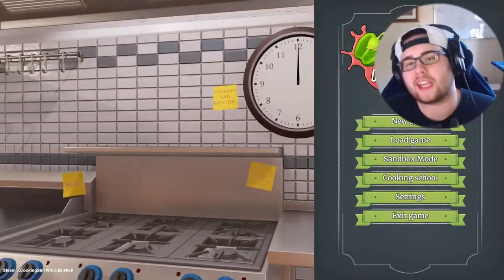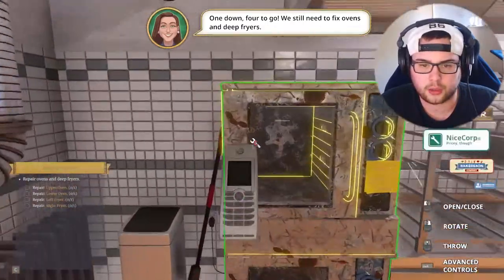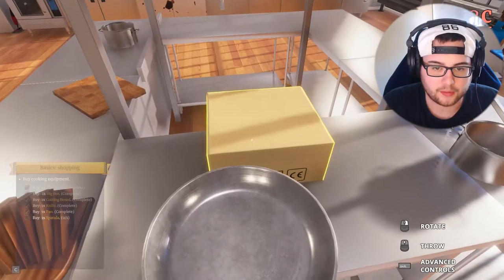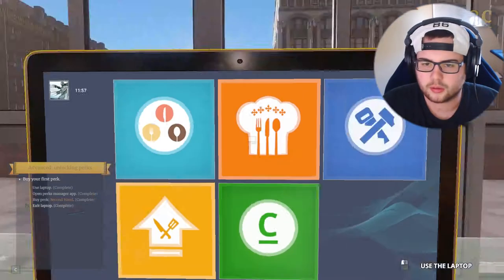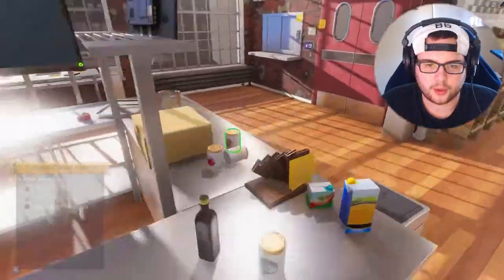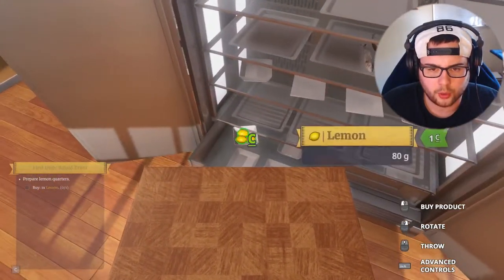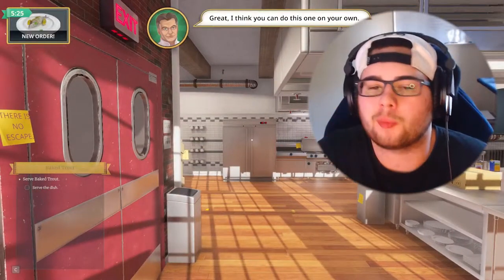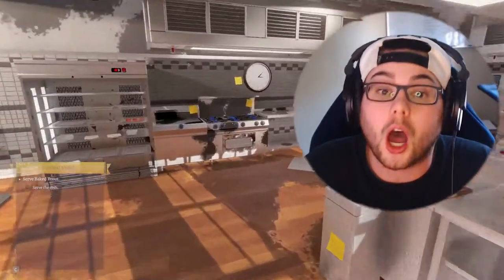Cooking Simulator BETA 2019- WELL THIS DIDN'T GO AS PLANNED...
Cooking Simulator 2019- WELL THIS DIDN'T GO AS PLANNED...

Experience the world of restaurant cooking in a highly polished, realistic kitchen. Use ovens, gas stands, pots, pans, bowls and plates, everything you need. Prepare dozens of lifelike ingredients - from vegetables through fish to steaks and poultry - to cook over 60 real dishes, or anything you like.

❓What is this channel about:
This channel is about bringing YOU the viewer an enjoyable game play video that will hopefully make you smile. I hope to take you away from your daily stress with my family friendly and oddly funny videos.